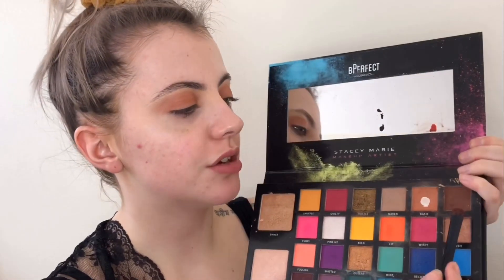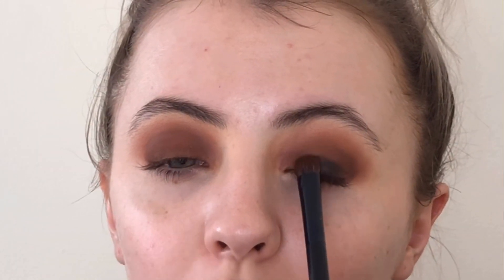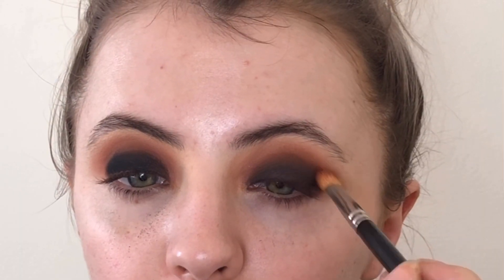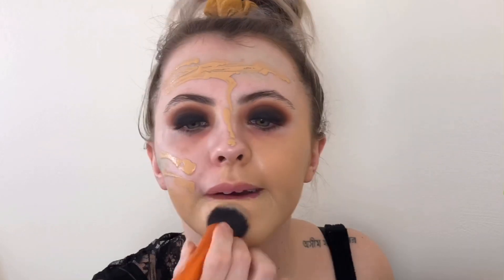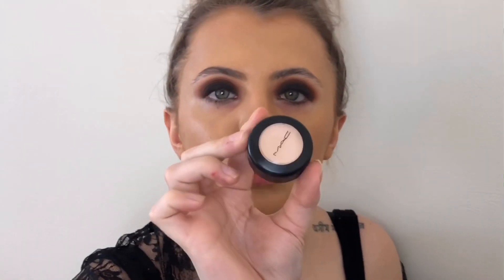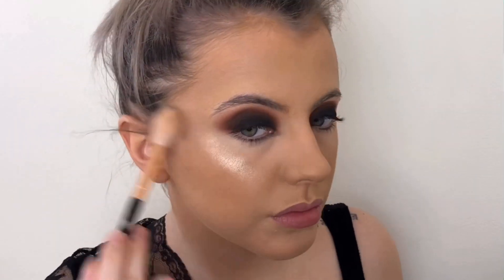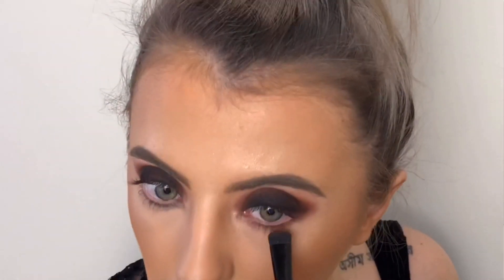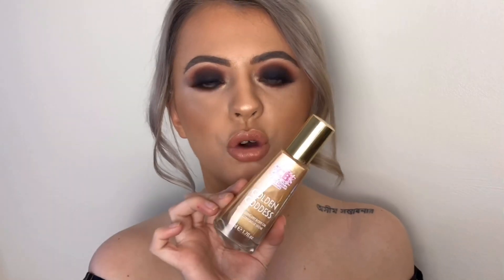GRUNGY GLAM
Hey guys!

Happy Sunday!

Facebook: Makeup By Kathleen Lacey

X